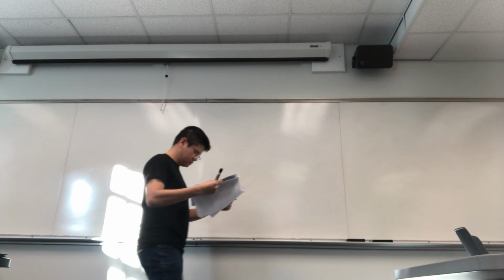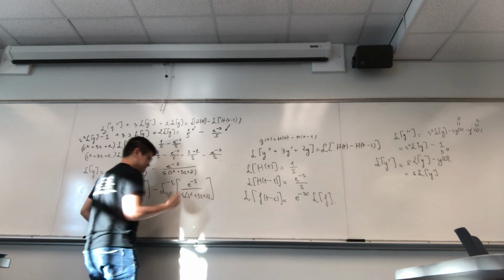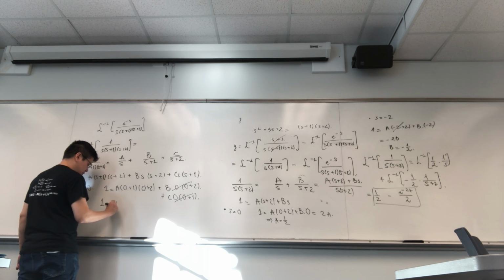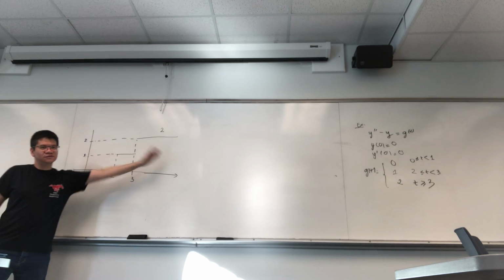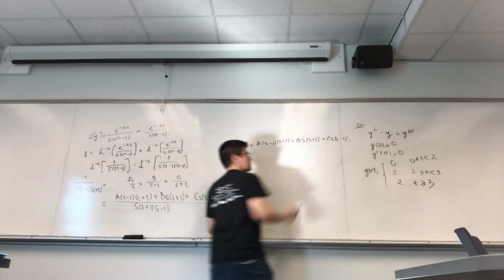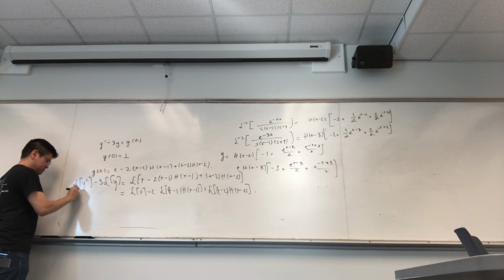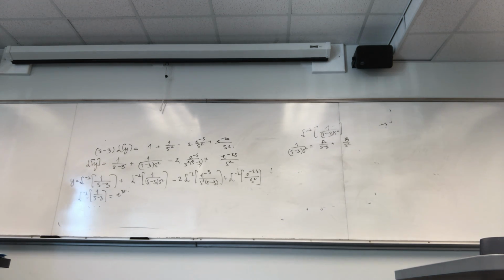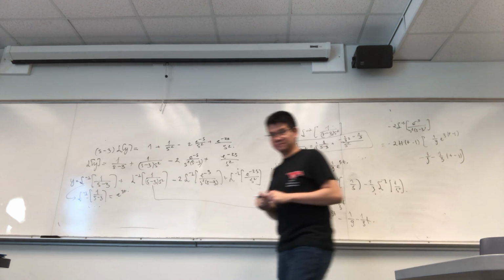Lecture Nov 19 Differential Equations 2019